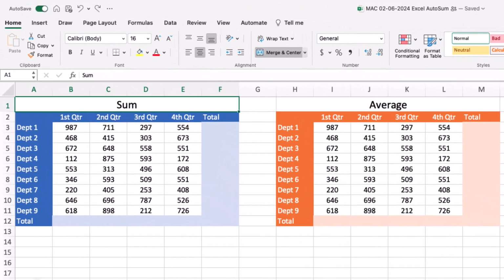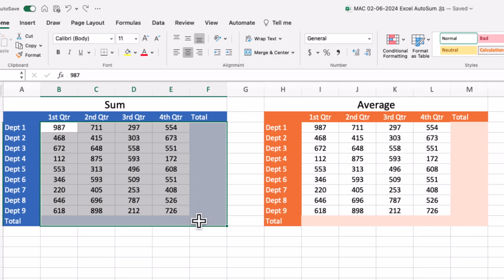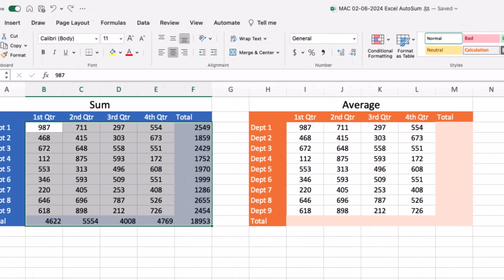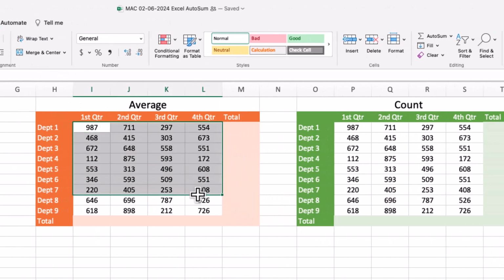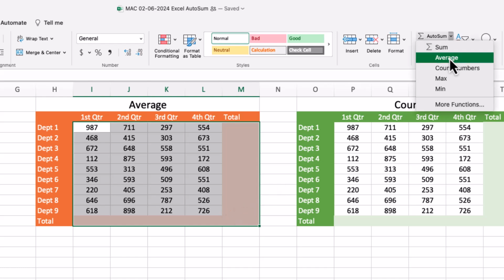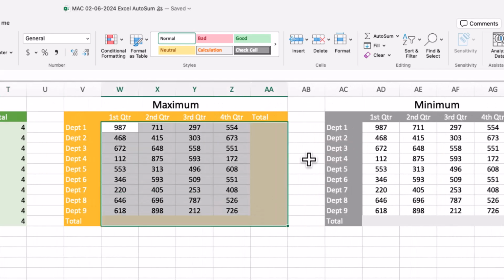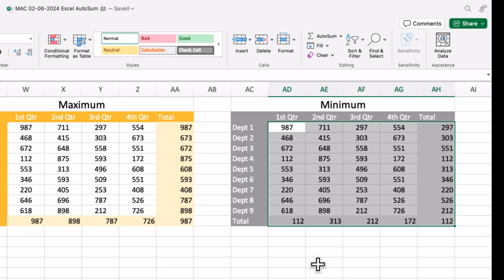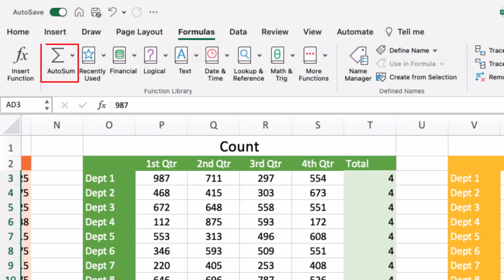Excel Sum Tricks MAC Version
🖥️ MAC How To Stop Wasting Time on Excel Formulas
You're under pressure, the data is due, and it feels like Excel is working against you. All you want is a quick total, but you're stuck typing formulas or dragging through endless cells. What if there was a faster, smarter way to handle your everyday number crunching? Watch this 59-second video and see how a one-click trick could become your favorite shortcut in all of Excel. Let AutoSum do the heavy lifting.